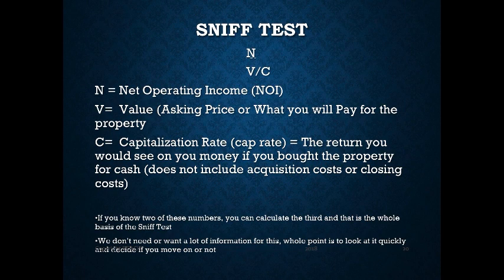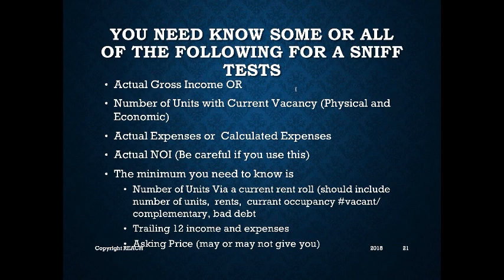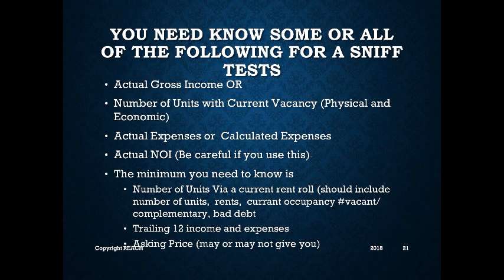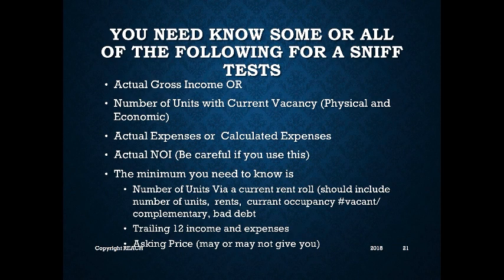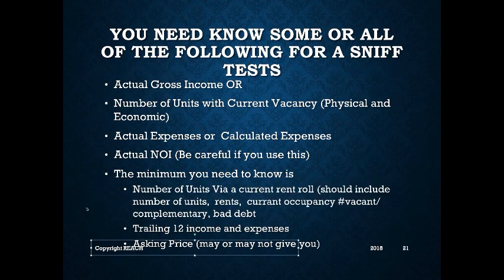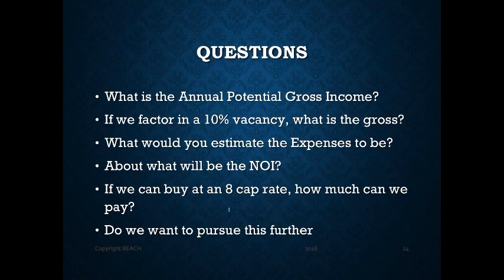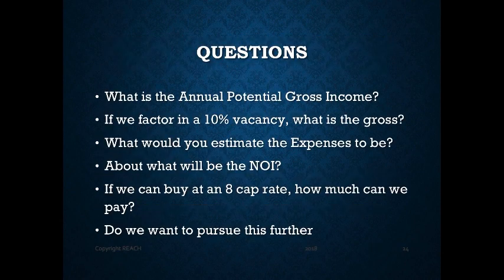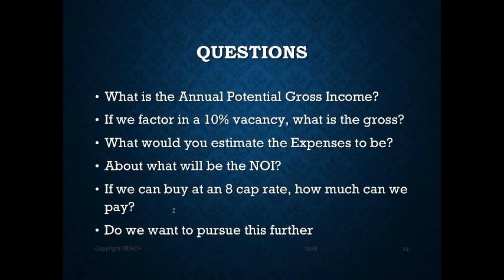6 The Sniff Test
Listen to Nicheole Amundsen, multifamily professional with over 6000 units across the united states and 25 years in business and how to find out whether a deal is worth looking into in 5 minutes or less.  Want to reach her level, or any level you desire, and have her train you every step of the way?  Check out passivecashflowforlife.com